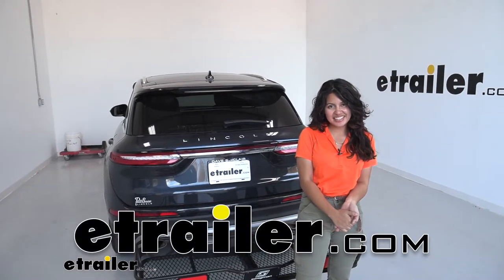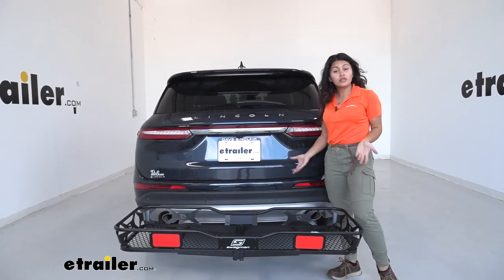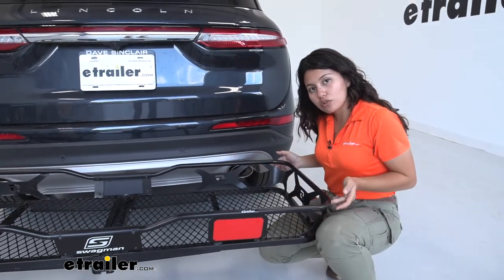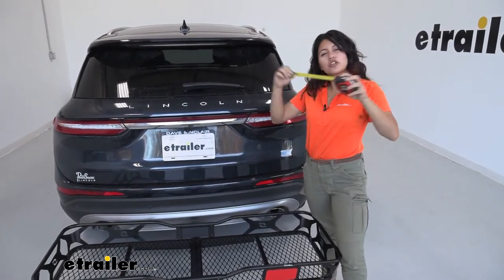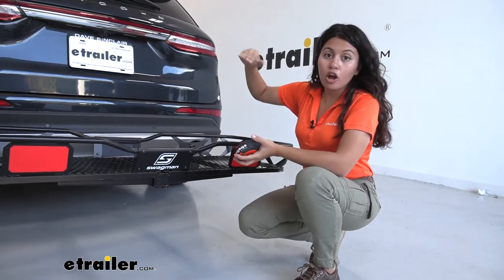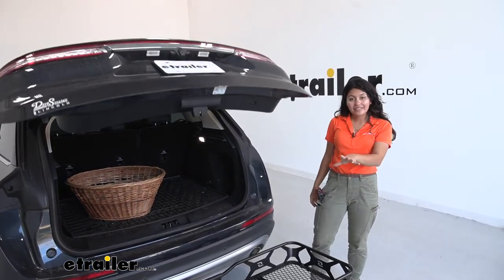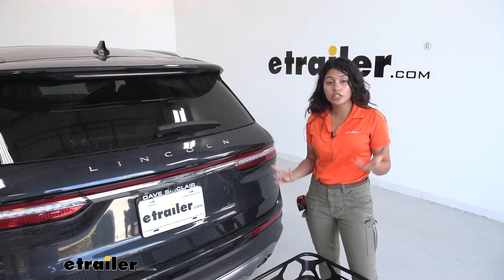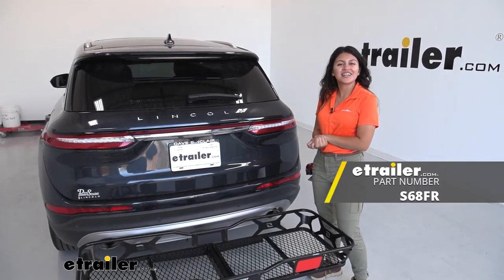etrailer | Swagman Expanse Cargo Carrier Review - 2020 Lincoln Corsair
Hi everyone. It's Evangeline here at etrailer. And today we'll be taking a look at the Swagman Expanse Cargo Carrier for your 2-inch hitches right here on our 2020 Lincoln Corsair. So if you have a trip planned and you need a little extra cargo space, because not everything can fit inside your vehicle, or if you have cargo that you're not comfortable about storing inside your vehicle. Let's say you go to the beach and all your stuff is sandy or muddy or wet, and you don't want that dirtying the interior of your vehicle. That's where a cargo carrier like this comes in handy.

So this is a Swagman Expanse with a 400 pound weight capacity and a slight shank rise. That shank rise is very important for your Lincoln Corsair, because you have limited ground clearance. You might be interested in more cargo carriers that sit a little bit higher off the ground compared to straight across cargo carriers. So in this video we'll take a look at this cargo carrier, how it fits with your vehicle And see if it's the right fit for you, your cargo and your adventures. By the way, this is also designed to work with some Swagman Bike Racks.

Yes, that will decrease the weight capacity to about 100 pounds, but if you do have a Swagman Bike Rack, it's really nice to know that this can be upgraded to pair with that. So that's just another extra option. So let's take a look first at the construction of this cargo carrier. So this is a steel cargo carrier with this steel mesh floor. So that's nice because then you have it where it's close enough, let your smaller items don't immediately fall through.

But you have enough openings where let's see you got sand, you got mud, you got dirt. That's very easy to clean off, you just hose this off and you're ready to go again. You also have these reinforced corners and that's designed to be anchor points for if you have straps. Whenever you have your cargo strapped down, please use your straps in pairs. You need to have at least two straps.

I do recommend the etrailer Ratchet Strap Kit, comes in the set of two straps and those have hooks that are perfectly designed to fit into those reinforced corners. Now I have to admit, this is a pretty sleek design. We have other cargo carriers where it's kind of like, you're just carrying around the big box behind your vehicle. But this is nice. We have those different shapes and those designs. We also have reflective tape at the end of your cargo carrier that way when you're on the road, vehicles know there's something behind you. Not as nice as the plastic reflectors that other carriers have, but still helpful. Now, whenever you have anything attached to your hitch, there's gonna be some length added to the back of your vehicle. So we'll take some measurements to see exactly how much. Measuring from our bumper to the end of the cargo carrier. It sits at about 24 and a half inches of length added. So whenever you're backing into your garage or trying to park into a tight spot, please don't forget that you have a cargo carrier behind you. It is on the compact side for cargo carriers, which is really good because your Lincoln Corsair is a Compact Crossover. So that helps maintain that nice compactness. Now let's talk about ground clearance. So the clearance from our shank to the ground is about 11 and three quarter inches. But let's measure over here at the end of the bike rack to the ground. That sits at about 13 and three quarter inches. So you have a very slight shank rise, but really when you get as close to the ground, as this is, every inch helps because as your front goes up, your back will go down and you want to make sure as you go up steep inclines, like your driveways or your hills, or over your big bumps, you have as much ground clearance for your cargo as you can get. Now, as for the cargo you carry, you might wonder how high can you stack up your cargo So let's take a look at our hatch right over here. Notice where our hatch door opens. If you measure from the bottom of the cargo carrier to the bottom of the hatch, we have about 17 inches of clearance, right over here. You'll get more as this goes up. So that's gonna be helpful with figuring out where you place your items. Maybe your taller items, go place them towards the end and your short items over here. That way you can still be able to open up your hatch door, reach into your trun